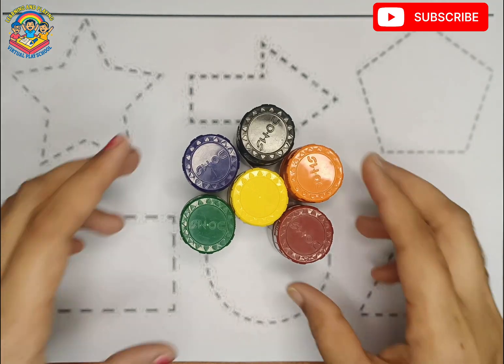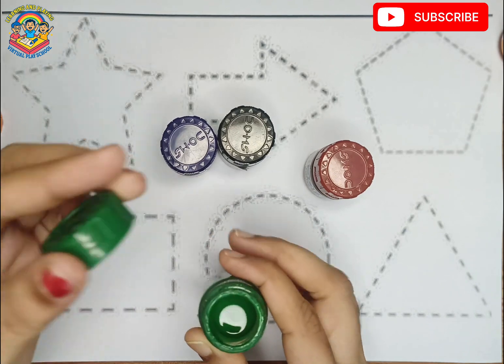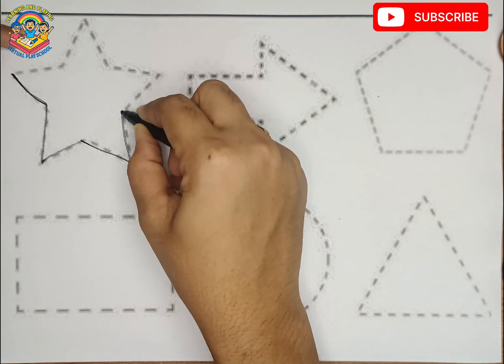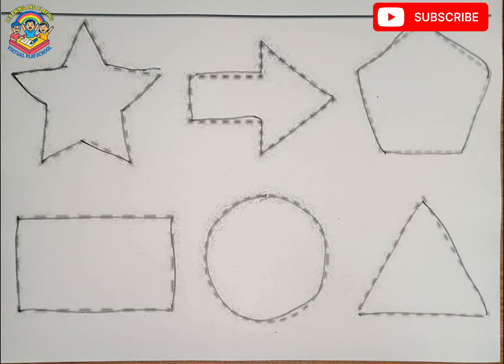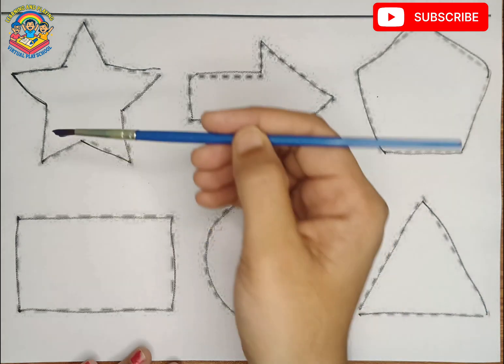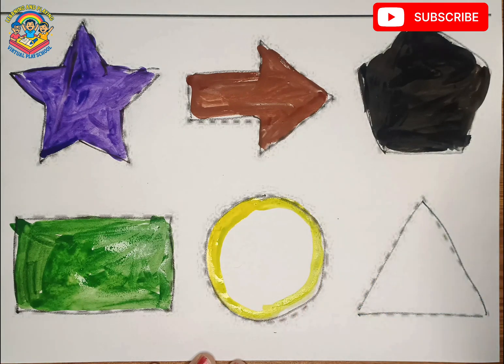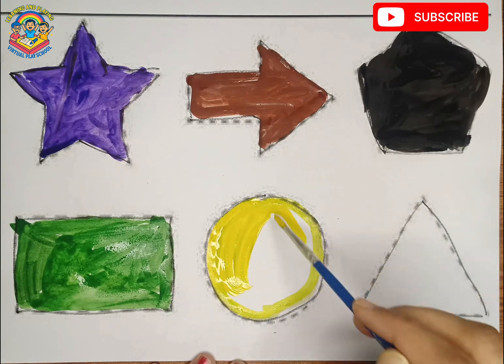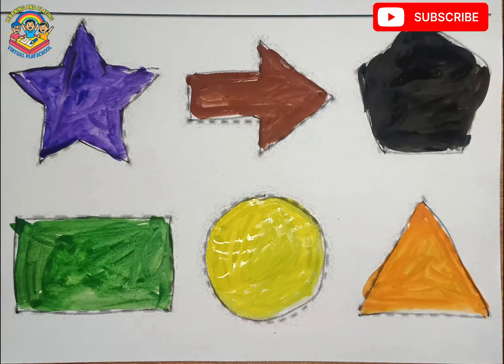Shapes drawing and colouring the shapes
Triangle
Right triangle
arrow
backpack
circle
heart
star
Pentagon
square
shapes

learn shapes
2d shapes
learn colors
2d shapes for kids
shapes drawing
Cone
Square
Rectangle
Semicircle
Cresent in